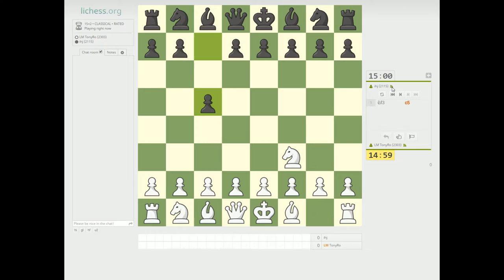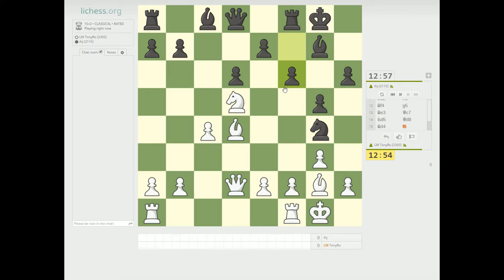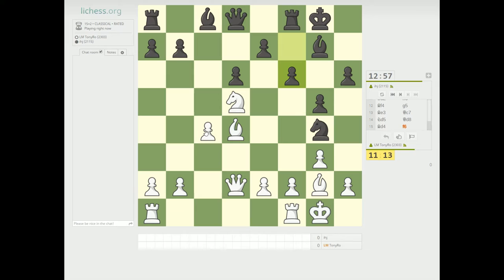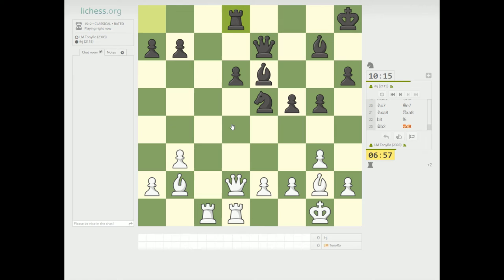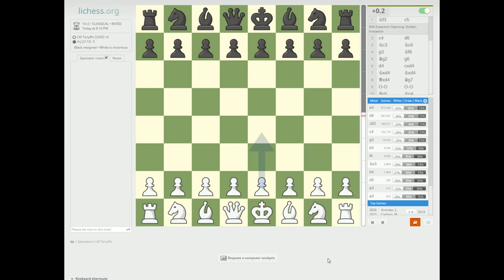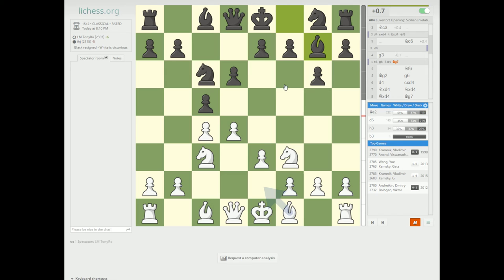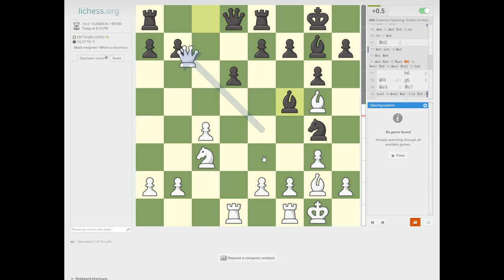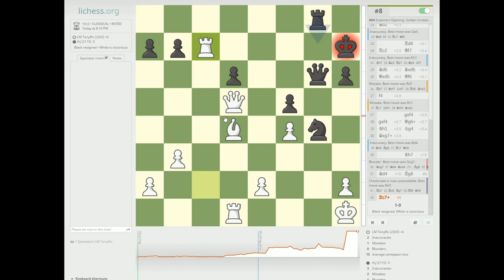Rapid Game #29 - English Half-Maroczy vs ihj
My opponent, through a relatively rare move order, enters a popular variation of the Symmetrical English, the so-called Half-Maroczy. I counter with a Hawkins-favorite sideline, 10.Bg5!?, and we're off to battle. Usually White has a small amount of pressure, but is it enough?

Two GM Jonathon Hawkins (author of "Amateur to IM") games in this line